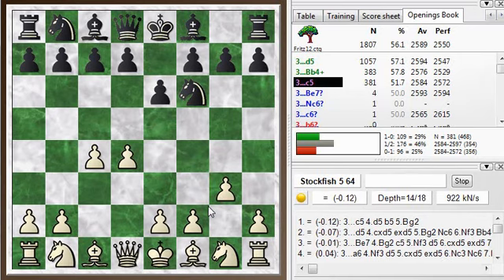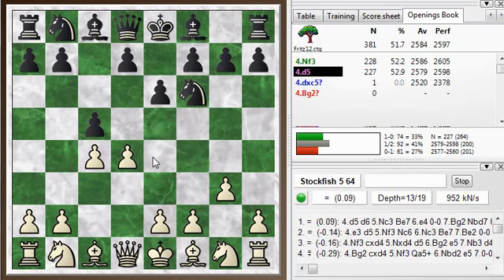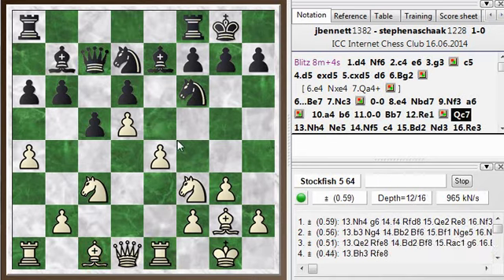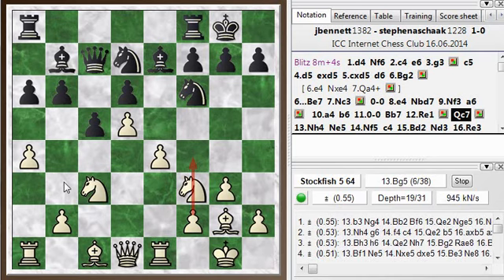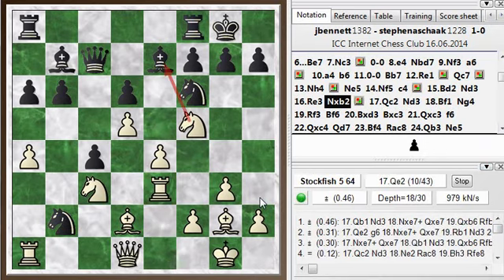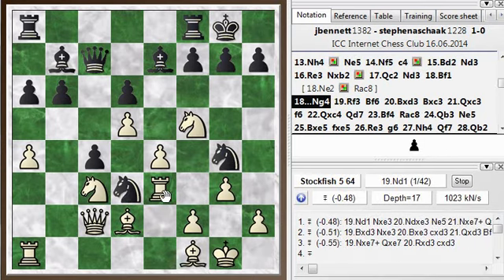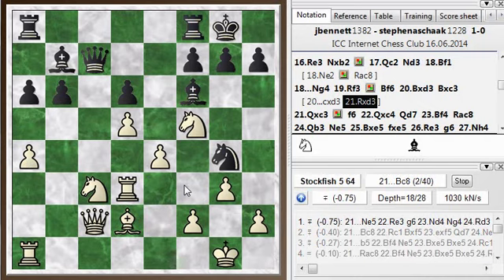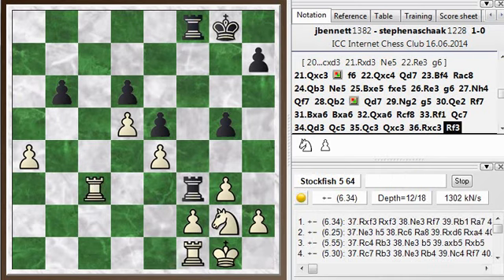Blitz chess postmortem #290: Catalan opening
I check out the game with the help of a chess engine, which shows a few interesting twists.  White was still doing fine, even after the loss of the b2 pawn, but accurate play was required.